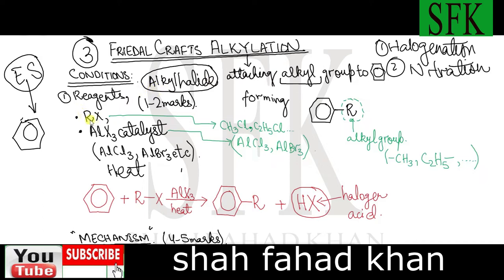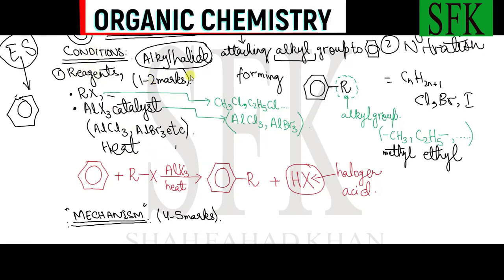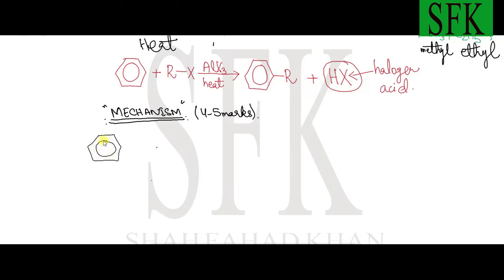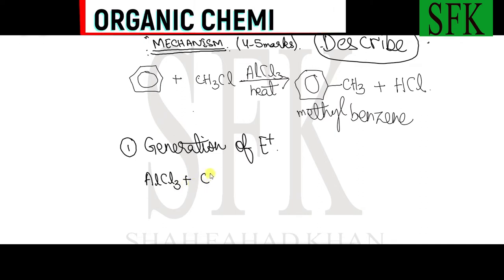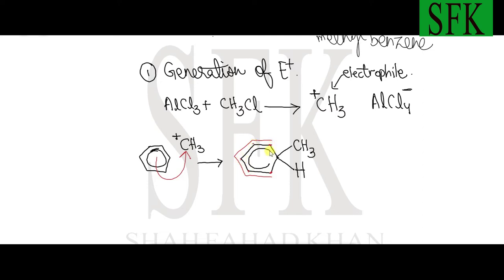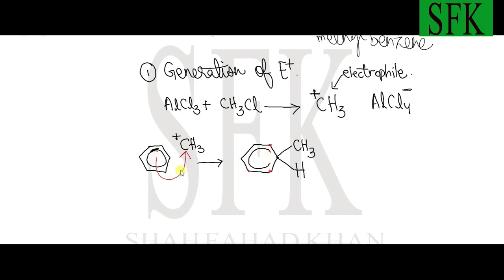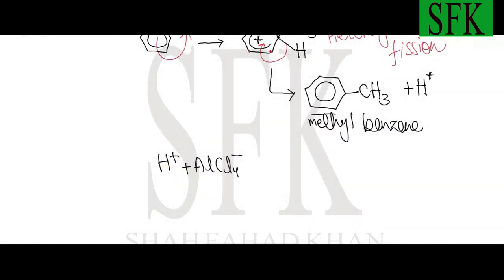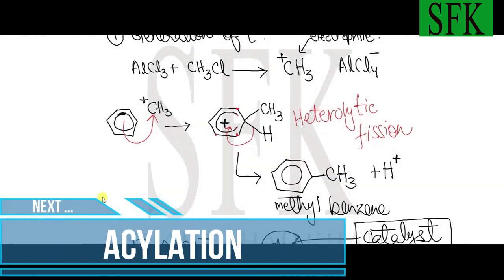ORGANIC CHEMISTRY LEC 6 ALKYLATION